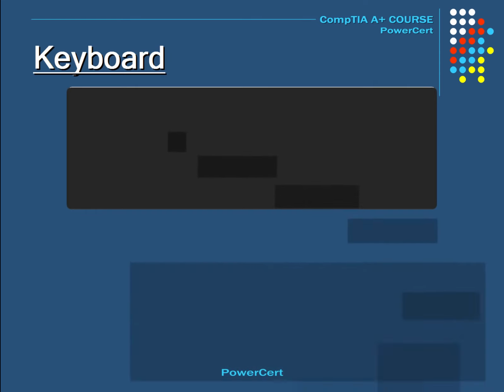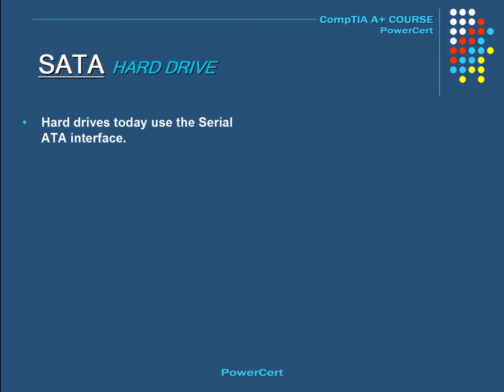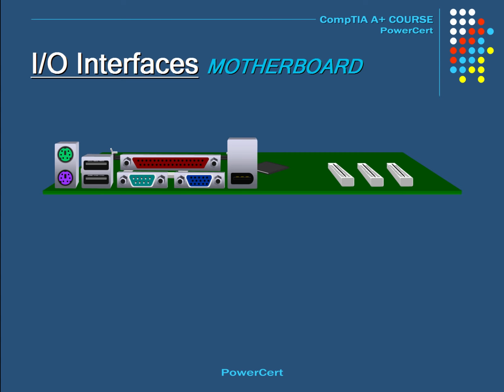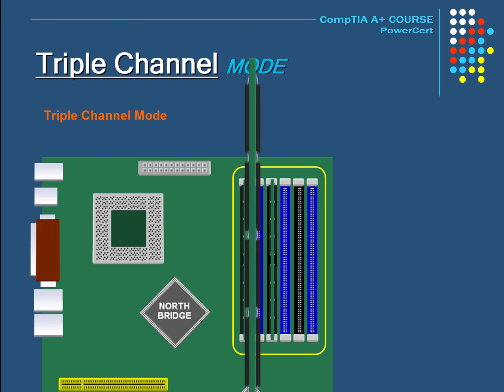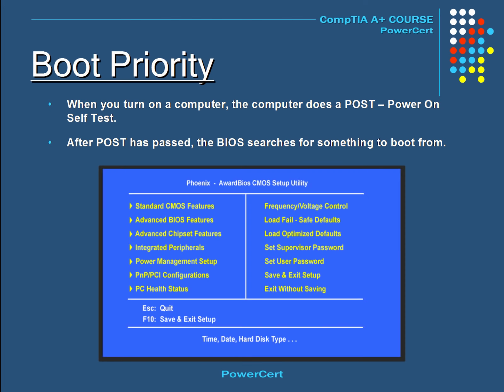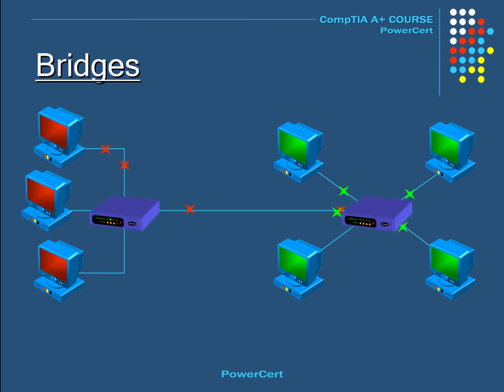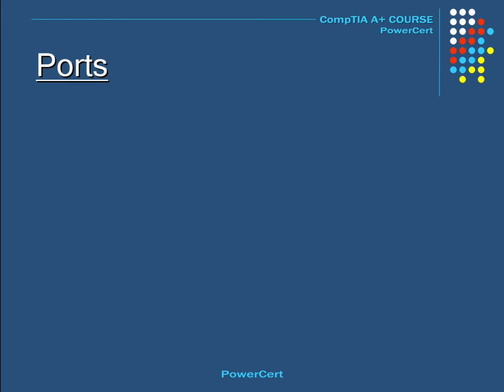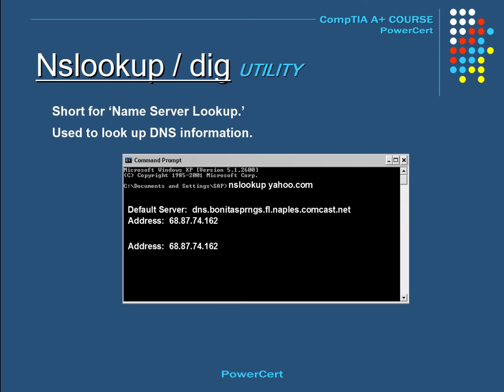CompTIA A+ CERTIFICATION TUTORIAL JUST IN 4 HOURS